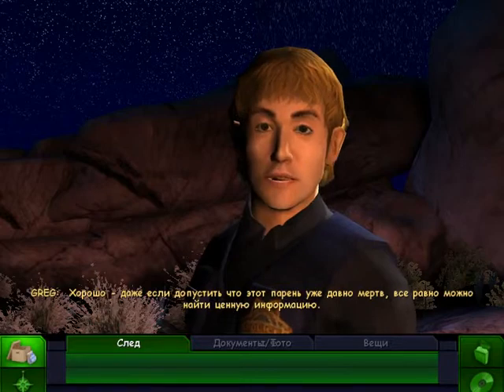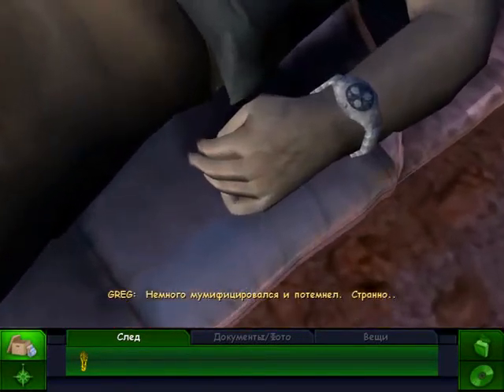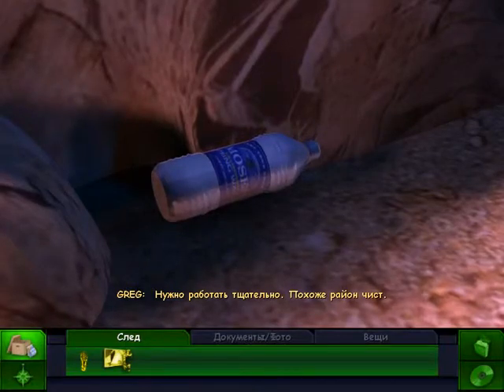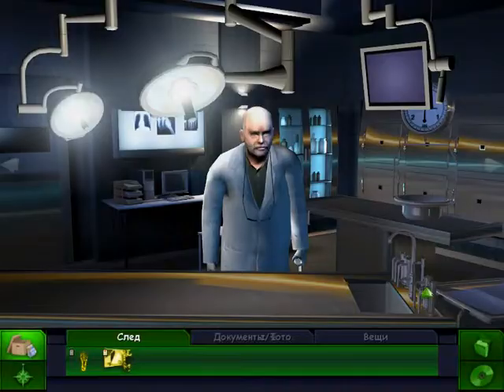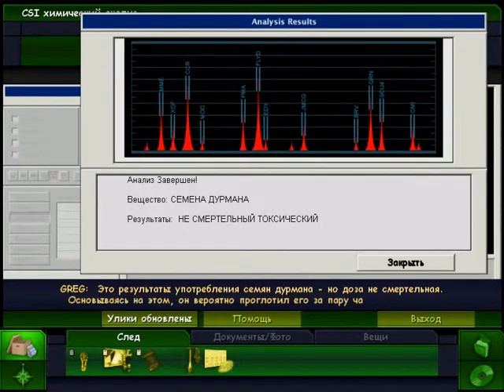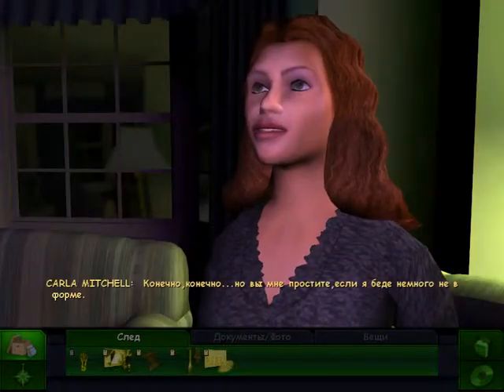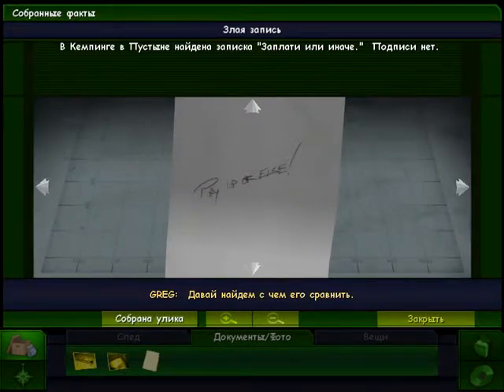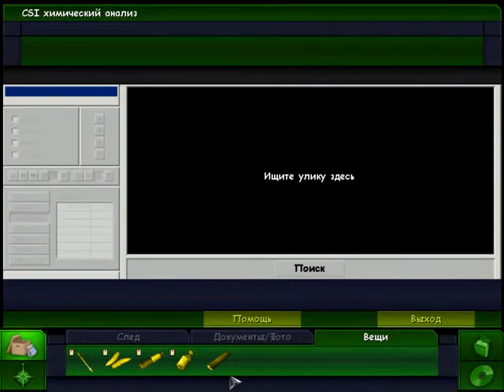Прохождение CSI: 3 Dimensions of Murder (от Anatoliy Gamer) Часть 18